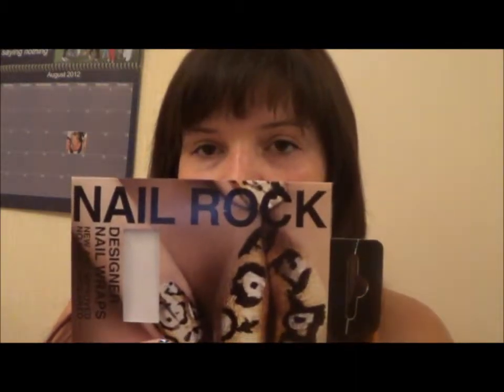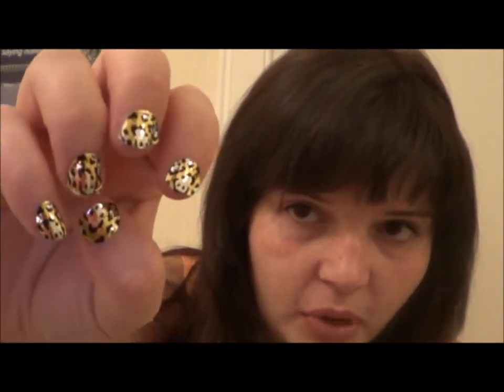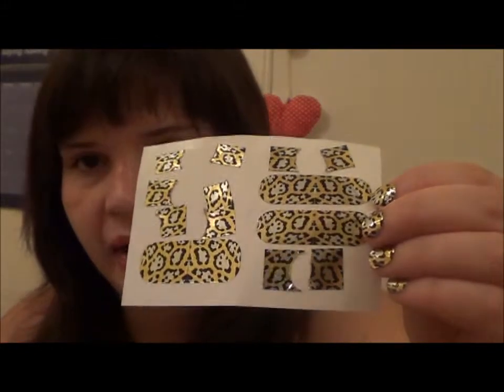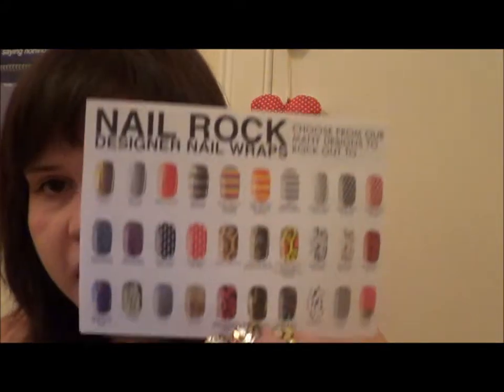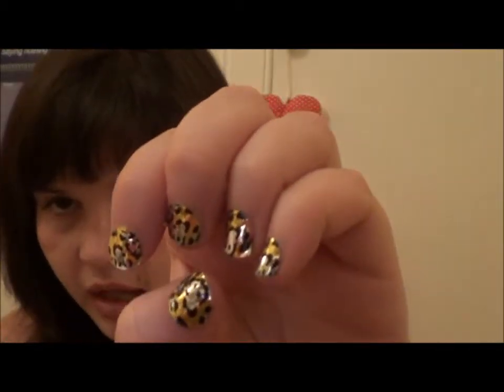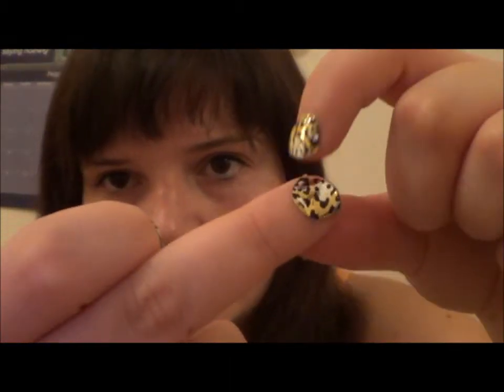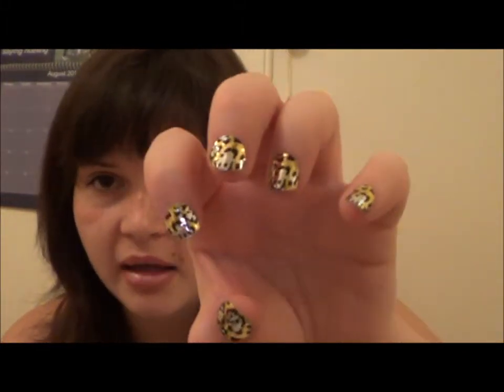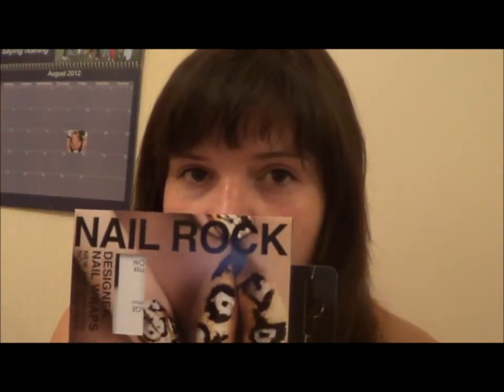Nail Rock Review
Hey everyone!! here is a little review of the Nail Rock, nail foils.